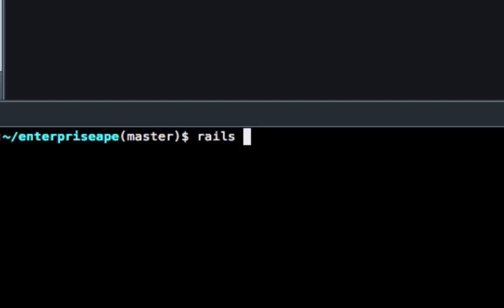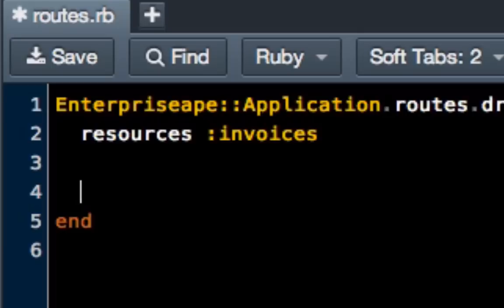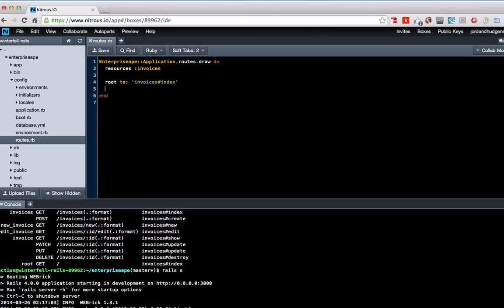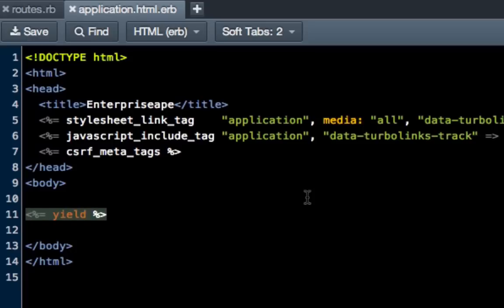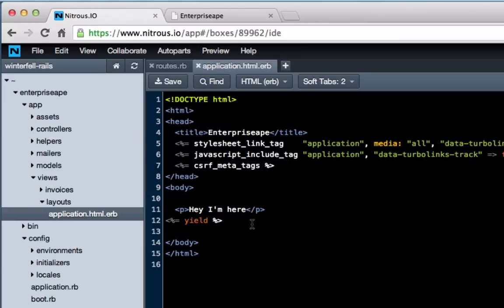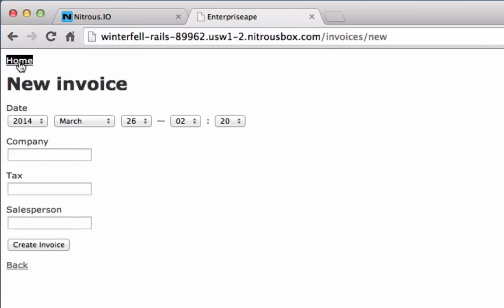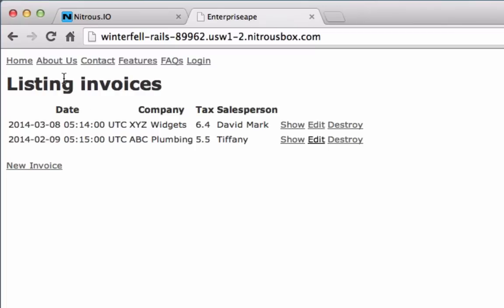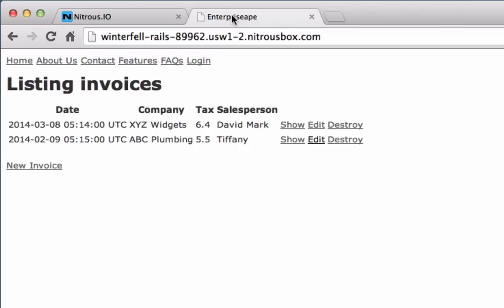Integrating a Navigation Bar into a Ruby on Rails Application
In this video I walk through: how to set the root page of the application, edit the application view file and stub out the initial navigation bar.